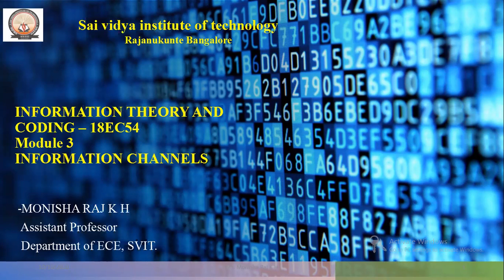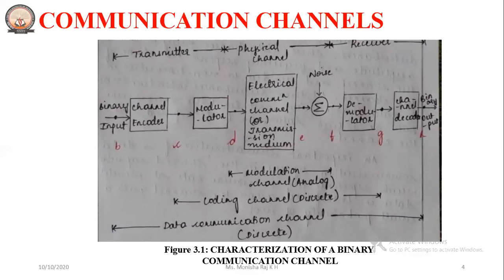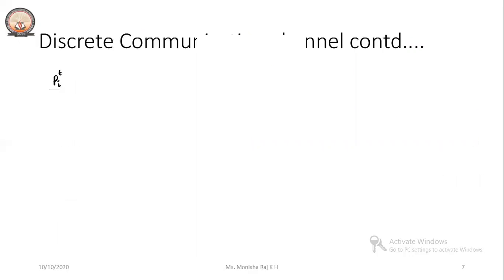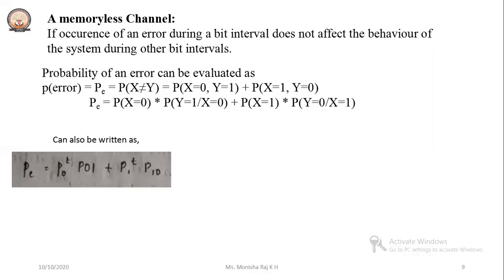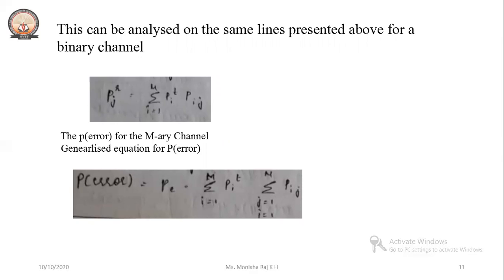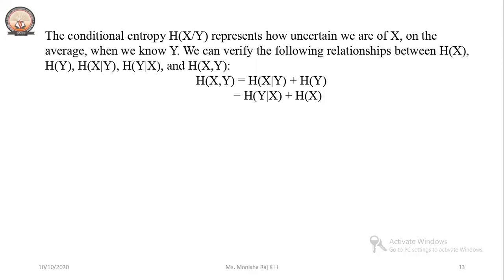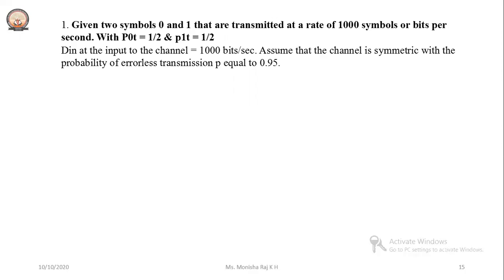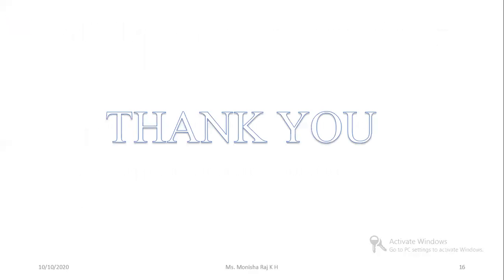Class 1to2- Module 3 - Part 1 Introduction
0.28 Contents
1.14 Communication channels
3.58 Discrete communication channel
6.28 A memoryless channel
8.13 Binary symmetric channel
10.12 Definitions of different entropies in DMC
13.15 Rate of information Transmission over discrete channel